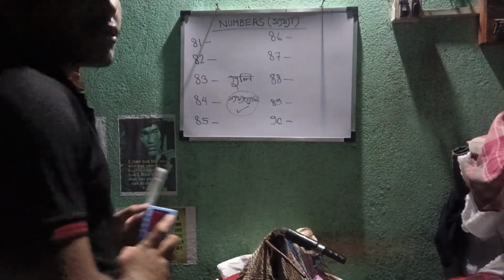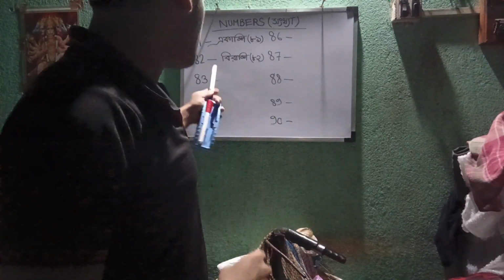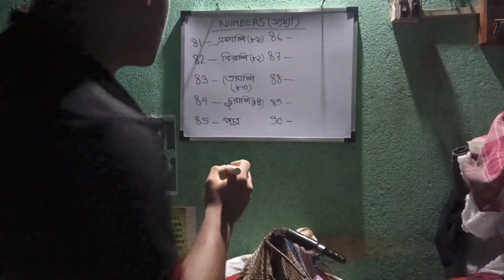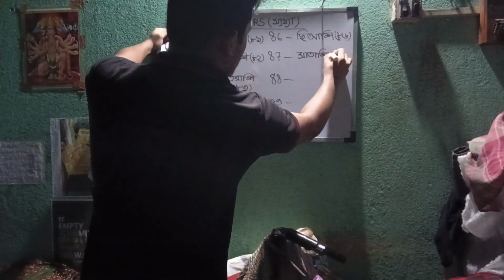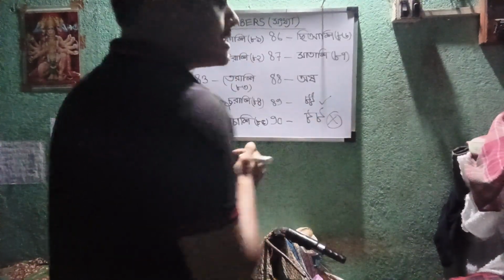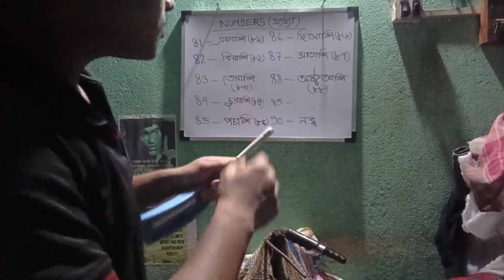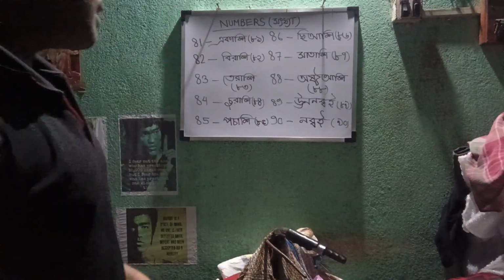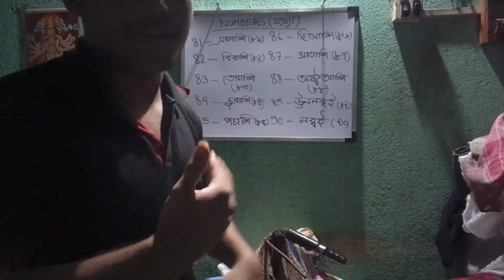Master Bengali Numbers 81–90 Step by Step! | Bengology Lesson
Learn Bengali Numbers 81 to 90 Step by Step! 🇮🇳 🇧🇩✨

Welcome to Bengology! In Part 9 of our Bengali Numbers series, you will learn how to count from 81 to 90 in Bengali with accurate pronunciation and clear English transliteration.

Designed for foreigners, expats, non-native speakers, and beginners who want to master Bengali easily!

⏱️ In This Lesson (81 - 90):
81 - একাশি (ekâshi)
82 - বিরাশি (birâshi)
83 - তিরাশি (tirâshi)
84 - চুরাশি (churâshi)
85 - পঁচাশির (pônchâshi)
86 - ছিয়াশি (chhiyâshi)
87 - সাতাসি (sâtâshi)
88 - আটাশি (âtâshi)
89 - ঊননব্বই (ûnônb'ôi)
90 - নব্বই (nob'ôi)

🔗 Watch Previous Lessons:
Part 8 (Numbers 71–80):